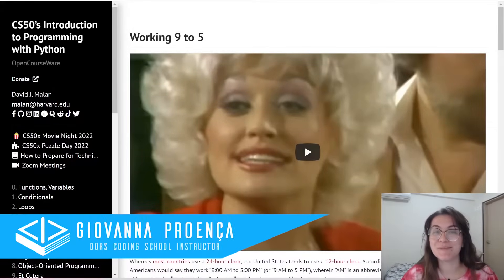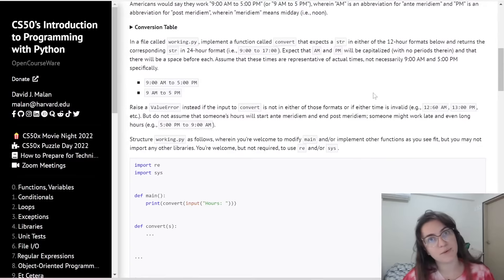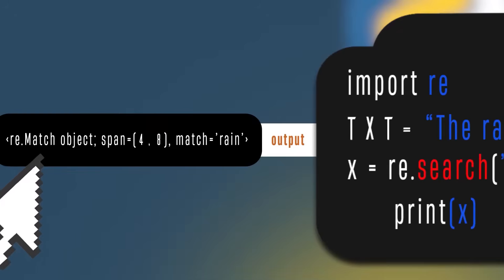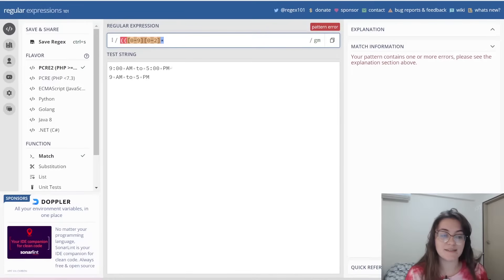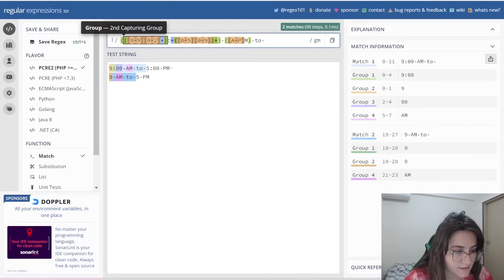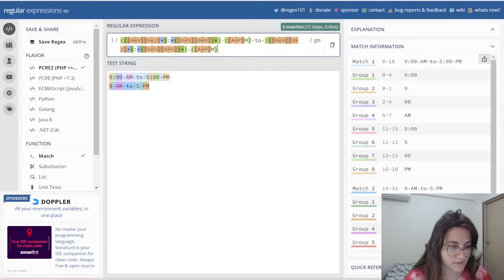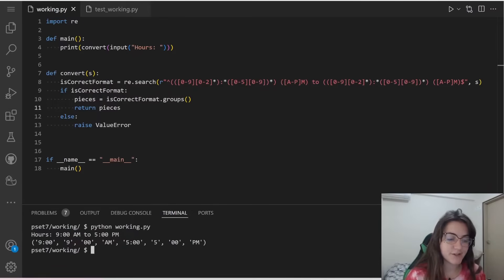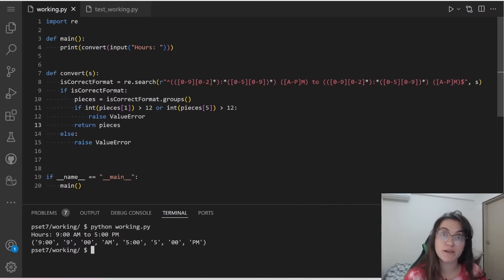PROBLEM SET 7: WORKING 9 TO 5 | SOLUTION (CS50 PYTHON)